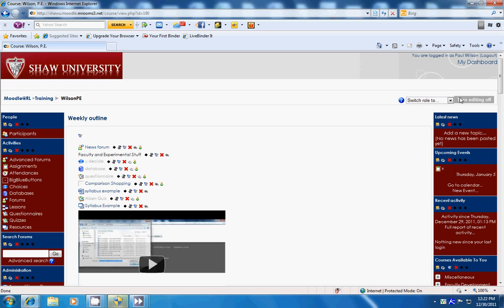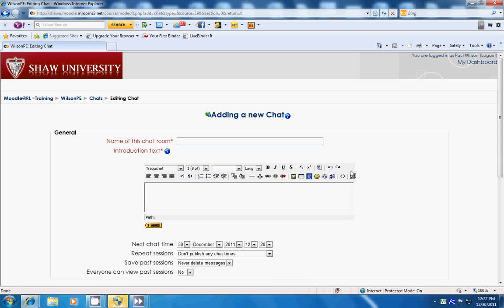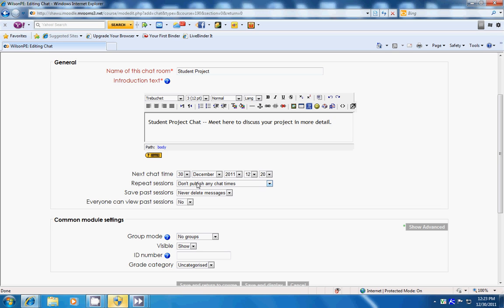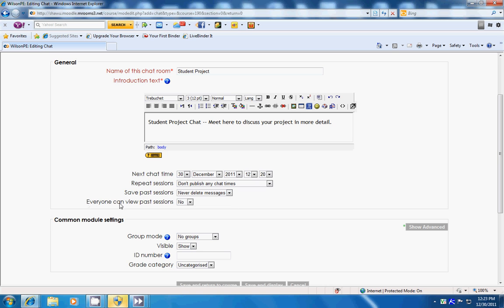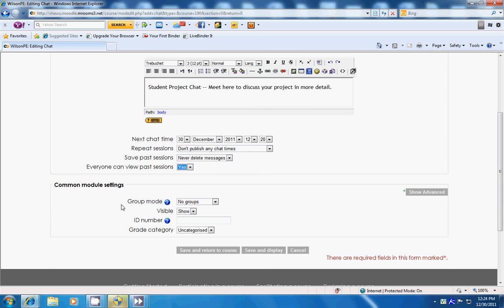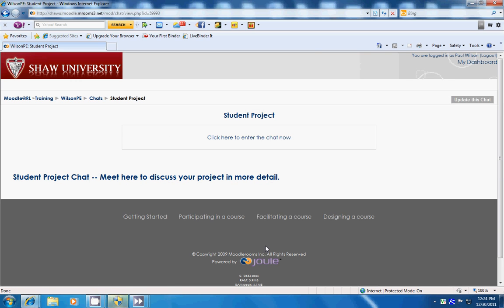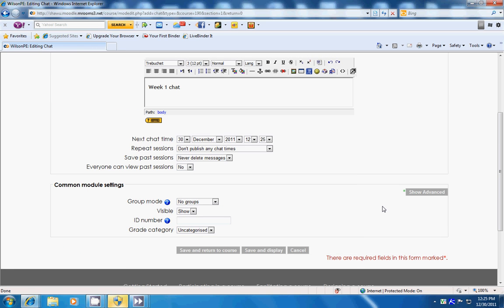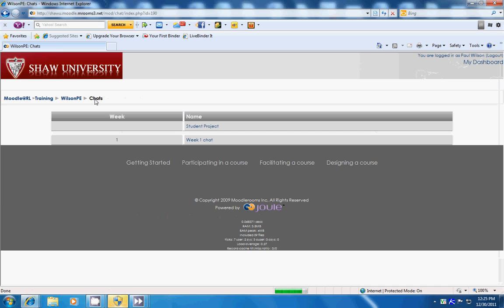chat room development.avi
This shows how chat rooms are created and suggests how they may be used by students.